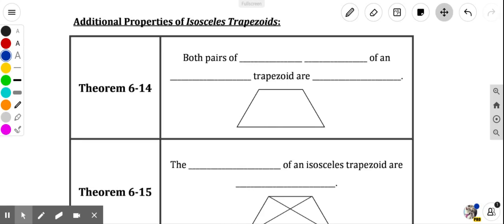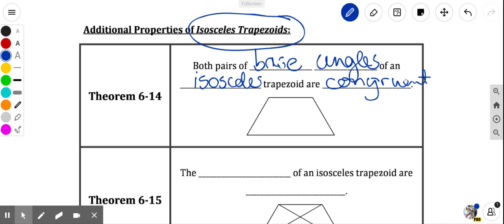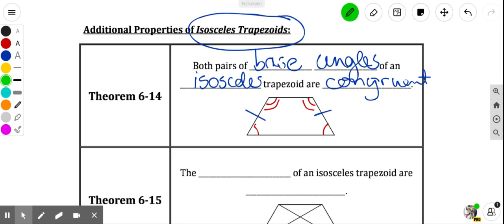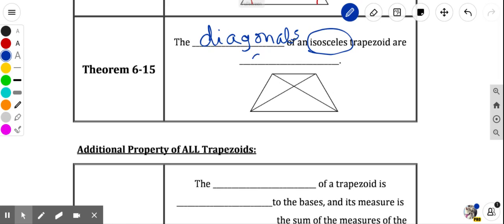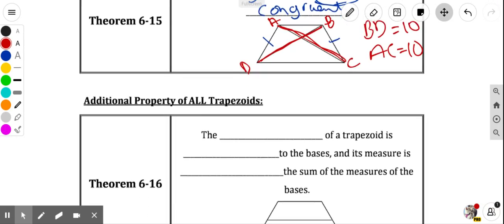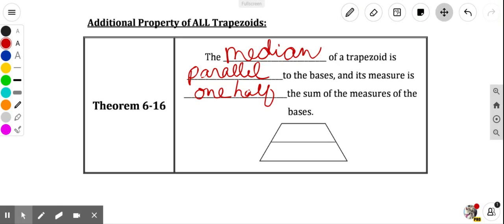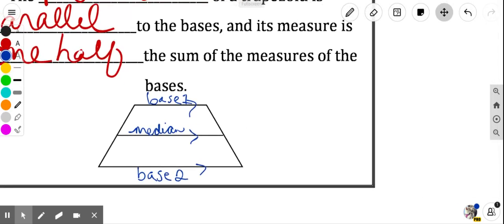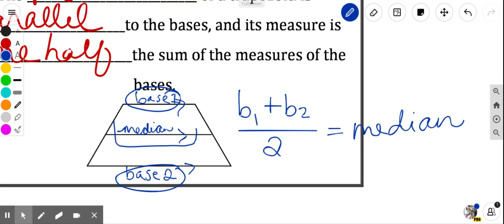Trapezoids Part 2